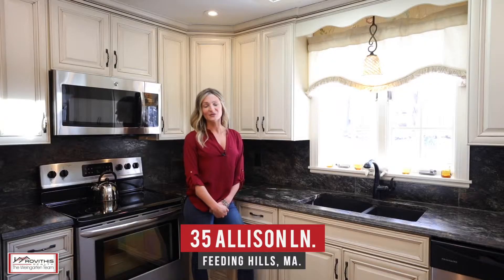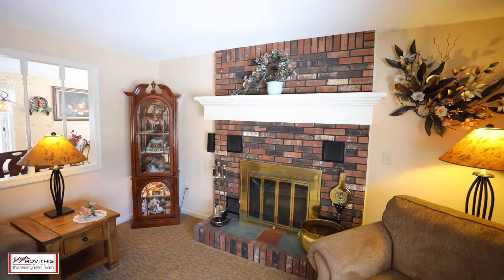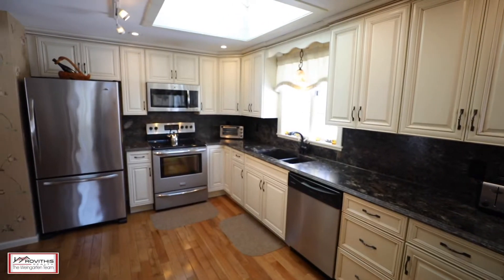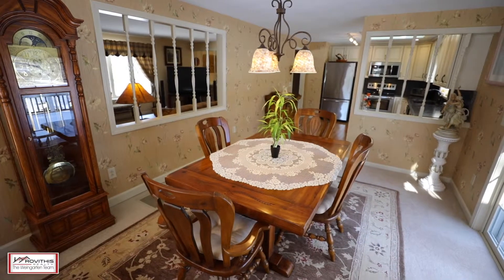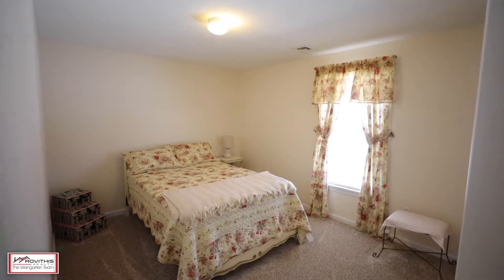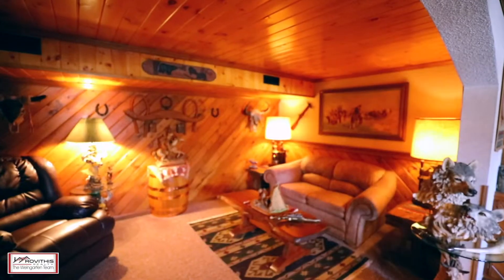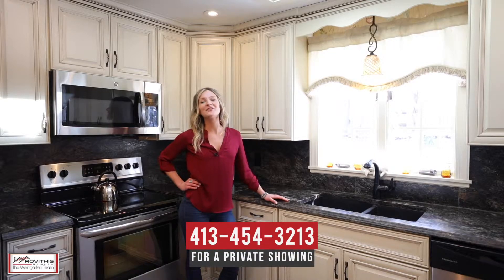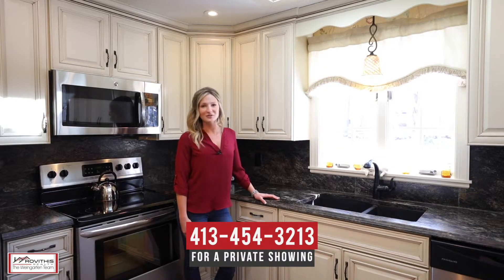35 Allison Lane in Agawam, Ma Home For Sale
Inside & out, this split-level stuns! You’ll find many desirable features beyond its unbeatable location on a cul-de-sac in Feeding Hills. Love natural light? In addition to generous windows, it has skylights, sit-in window, bay windows, french doors to a screened-in porch, and floor-to-ceiling windows in the great room with vaulted ceiling. Enjoy entertaining? The updated kitchen lets you cook with ease, the dining room gives you space to gather, and the large composite deck lets you enjoy your backyard to the sounds of a pond with waterfall. Looking for comfort? Relax fireside in the living room before getting a great night’s sleep in any of the 3 bedrooms, including a master with updated en-suite bath. Need space? The lower level has a unique den, rec room and laundry area, plus an over sized two-car garage. With so much more to offer than the luxury of single-level living, you must experience it for yourself at the open house on Sun, Mar. 10, 12-1:30.p.m .